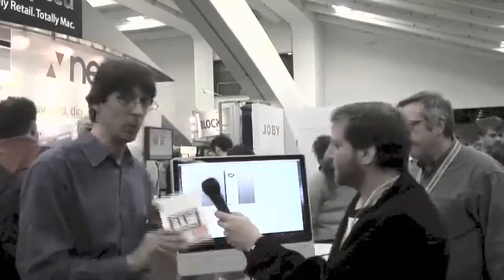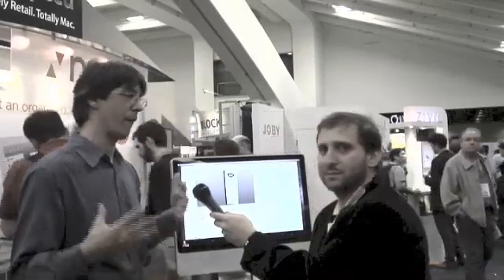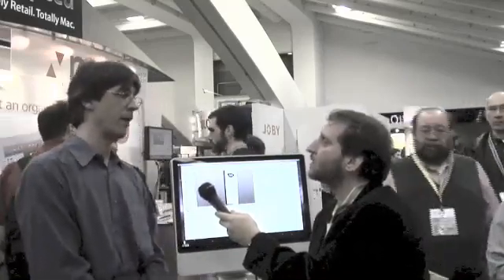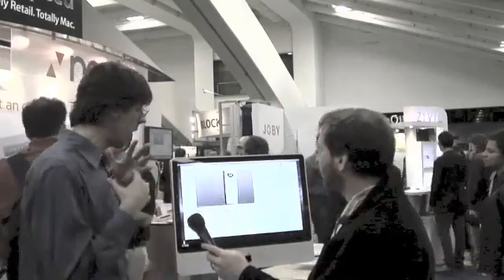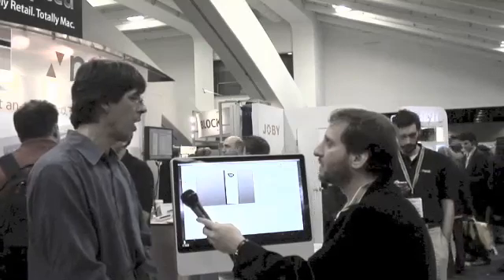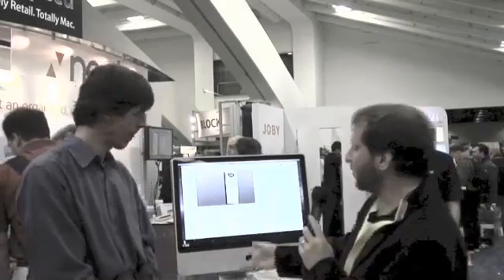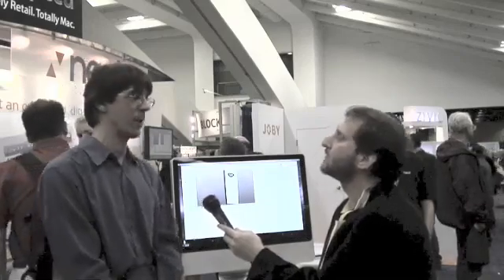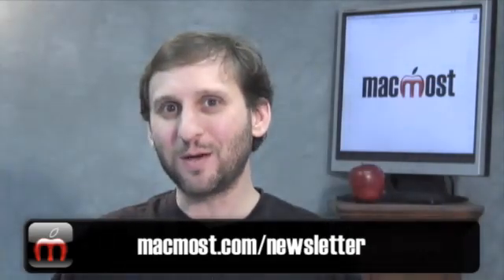NeatReceipts Update (MacMost Now 201)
In this MacWorld Expo special learn about the new Mac software from The Neat Company.